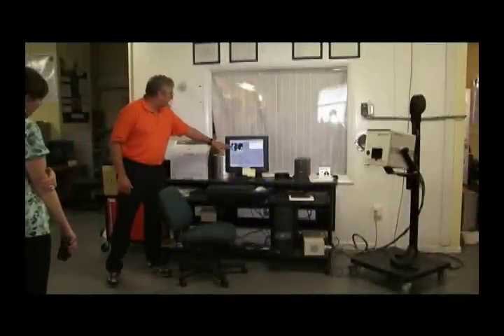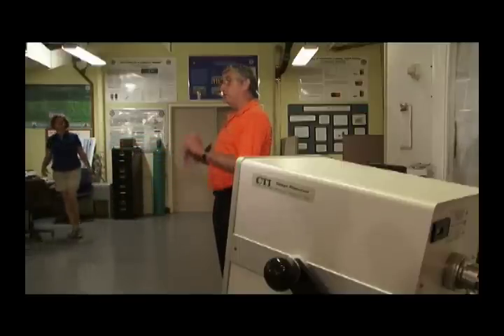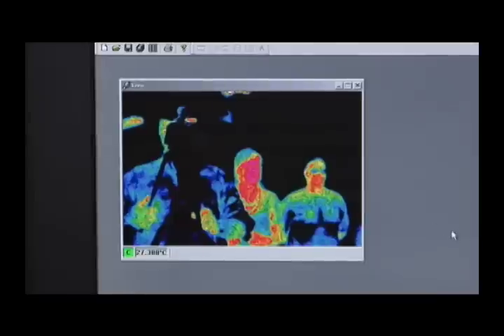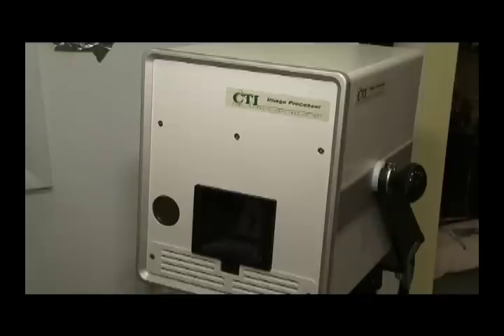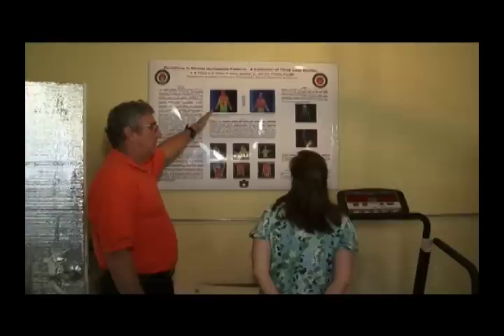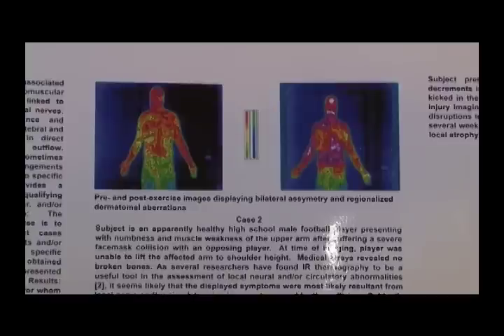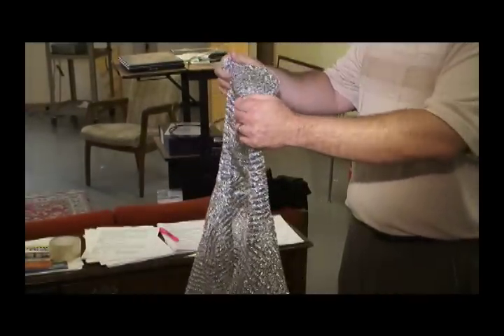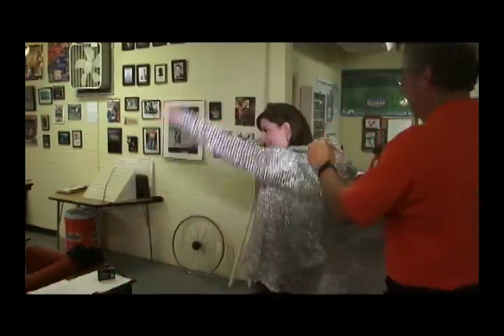Auburn University Newsmakers: Thermal Imaging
Auburn University professor David Pascoe talks about thermal imaging, its use in detecting diseases and how clothing can help regulate body temperature.

Dr. Pascoe is in AU's Department of Kinesiology.